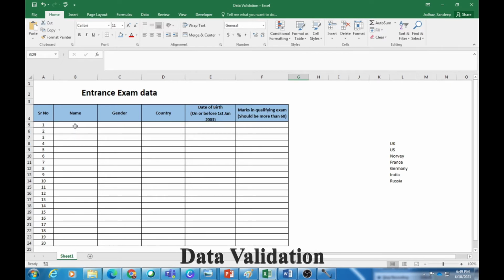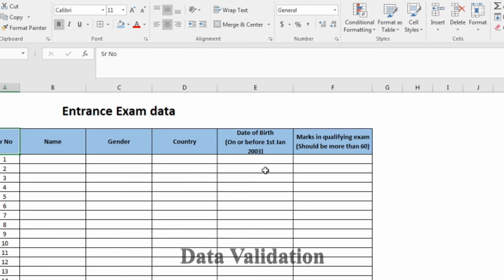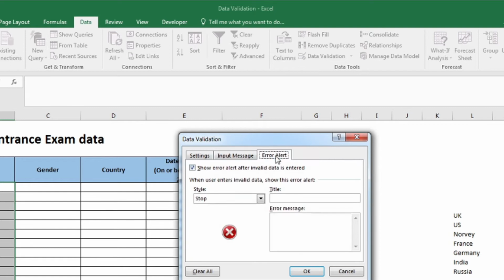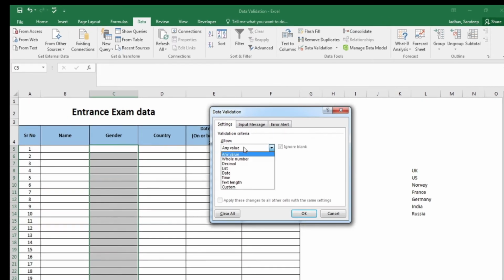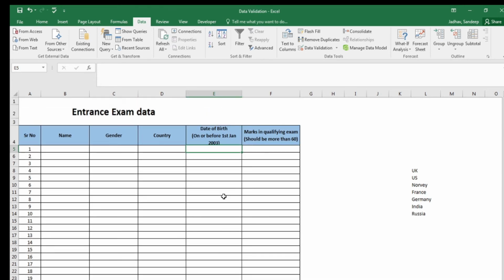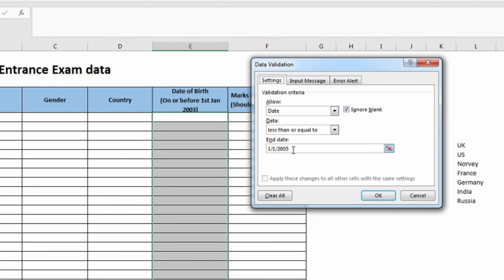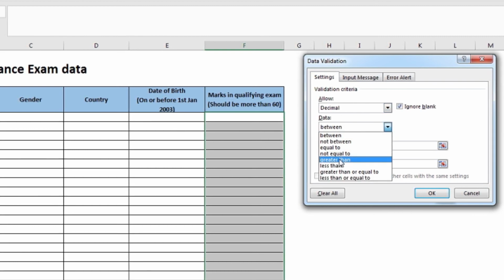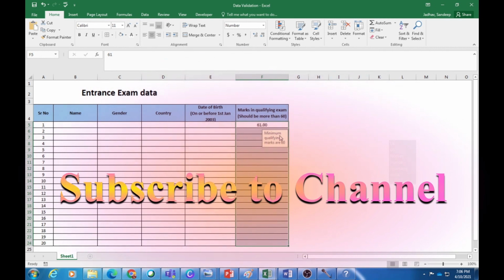Data Validation and drop down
Learn how to do data validation and how to create drop down list in excel. Easy to understand examples.
Take a Free course in Excel Pivot Tables and Charts